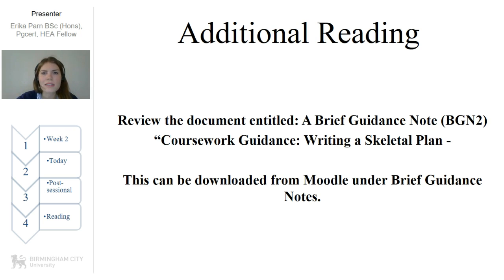Week 2 BNV7134